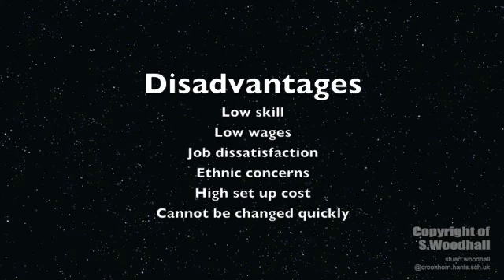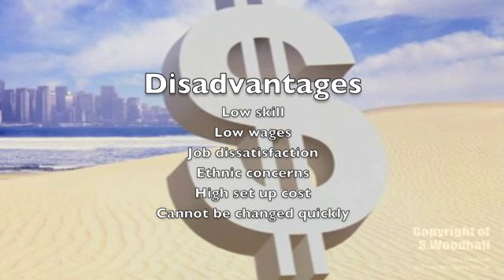Podcast production methods